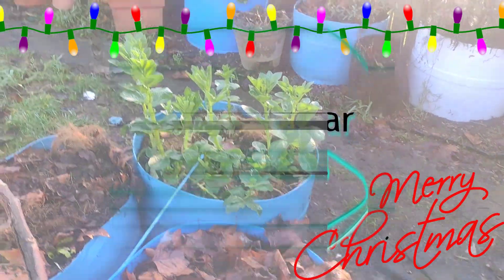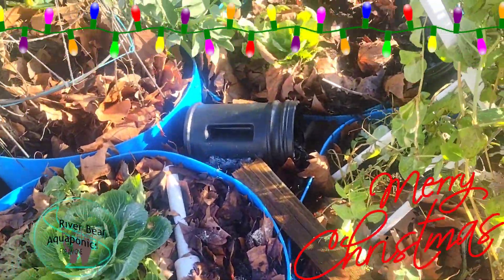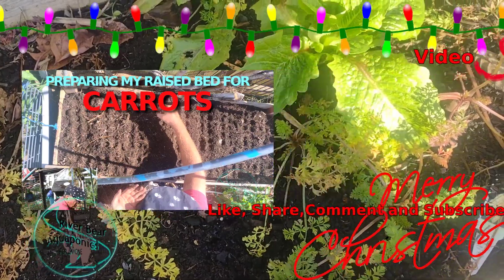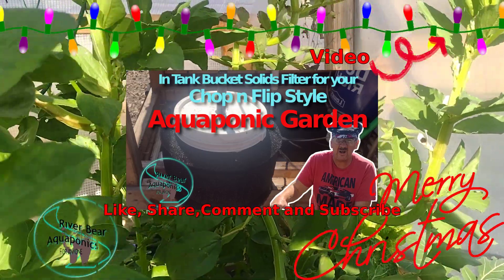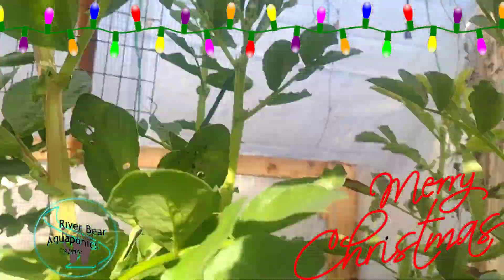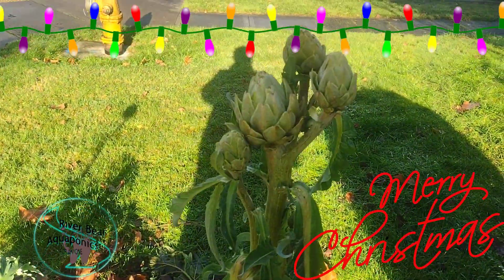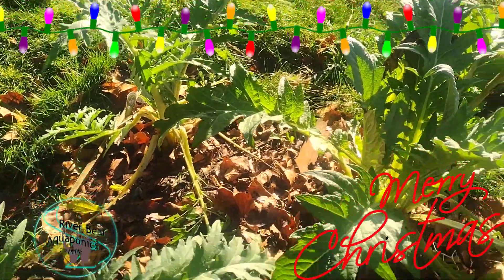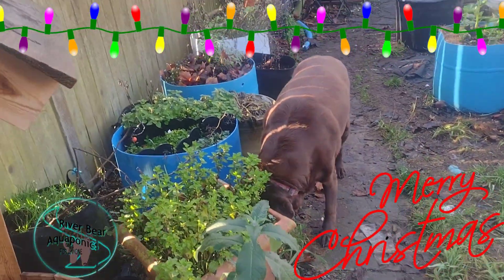Western Washington 8B December 20 2023 - What's still growing?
Here is a look at what is still growing in my garden. I am located in western Washington State north of Seattle. My hardness zone is 8B. We do usually have very mild winters here so growing year round is possible. All of these plants have survived a few frosty mornings. While this time of year is not as productive because of the hours of sunlight and cooler temperatures it can be productive. I have been gardening year round since 2019. In colder areas it may take planning and some protection but many of you could also grow year round. With rising costs this ability is a useful skill to have. Merry Christmas or whatever holiday you celebrate  .

Get out there and plant a seed!!!